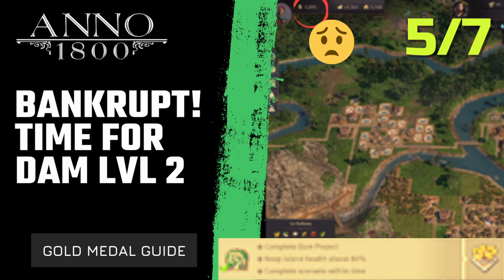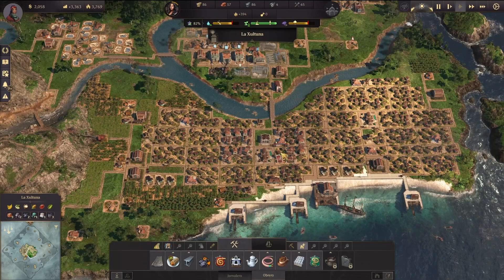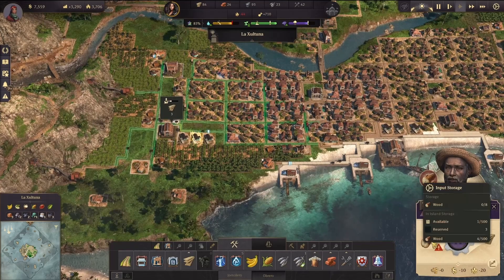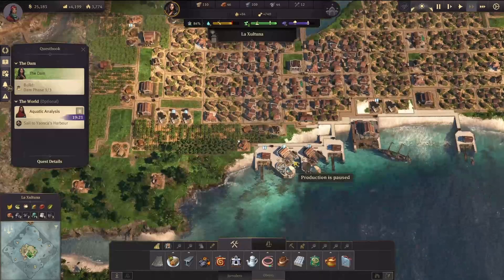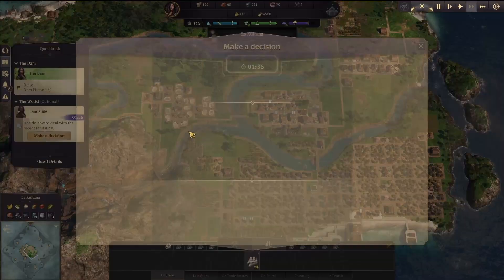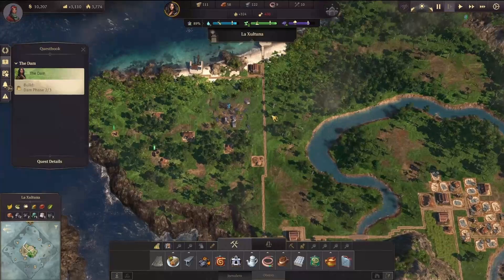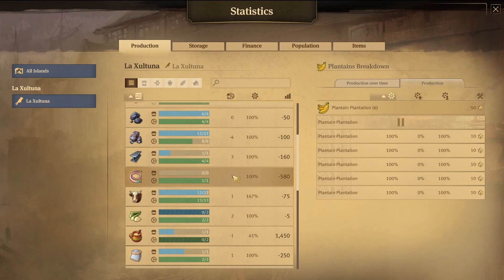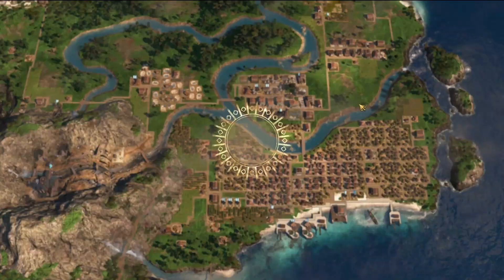BANKRUPT! Guide to GOLD MEDAL in Eden Burning Scenario - Anno 1800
New Anno 1800 scenario launched in December 2021 with game update 13. Separate from Sandbox or the campaign. Guide from start to finish to get the gold medal without cheat

Season 4 has been announced for 2022 so it’s never too late to start playing this amazing game!